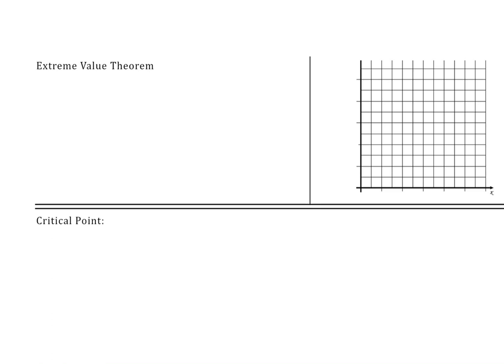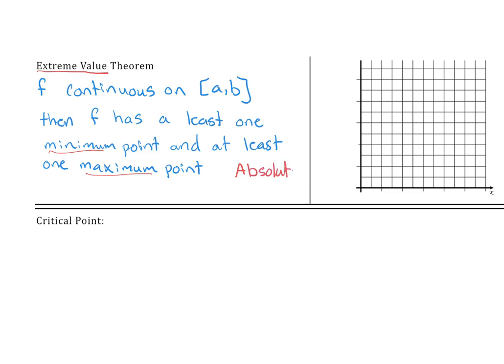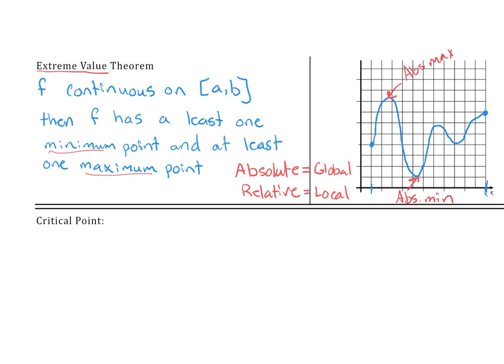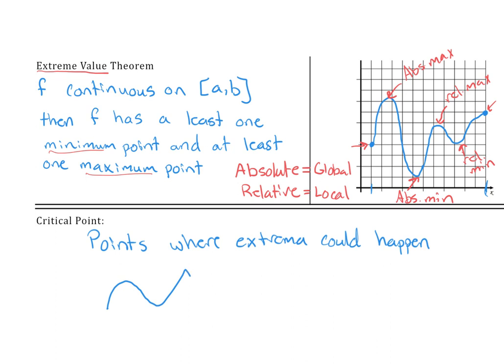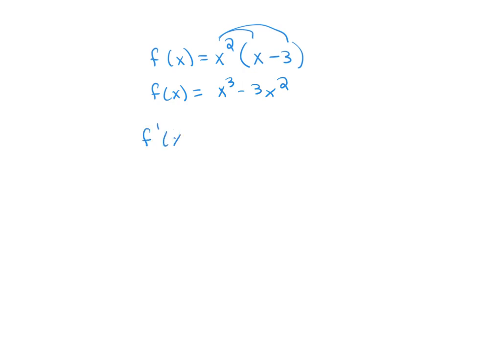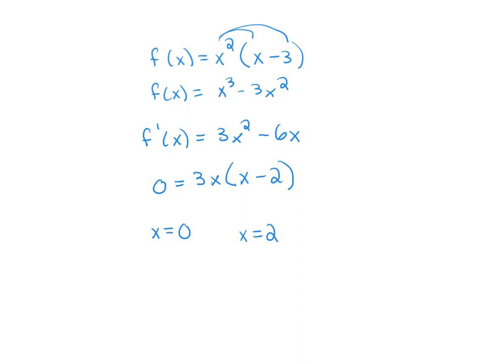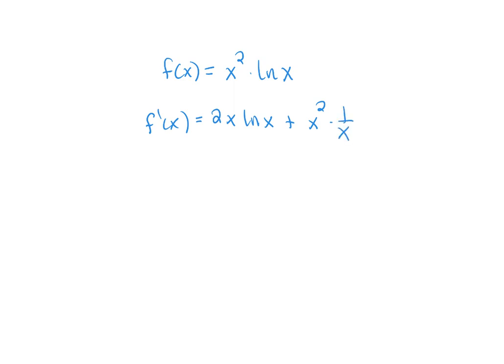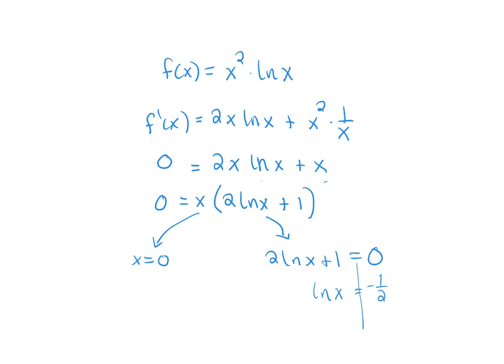5.2 Extreme Value Theorem and Critical Points